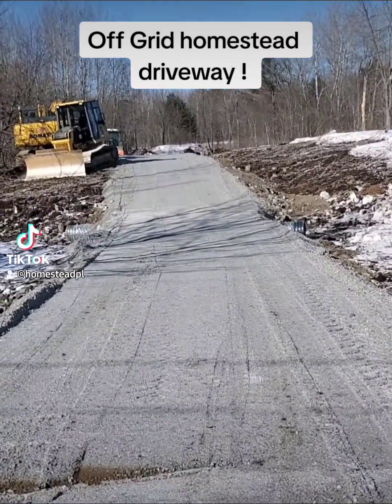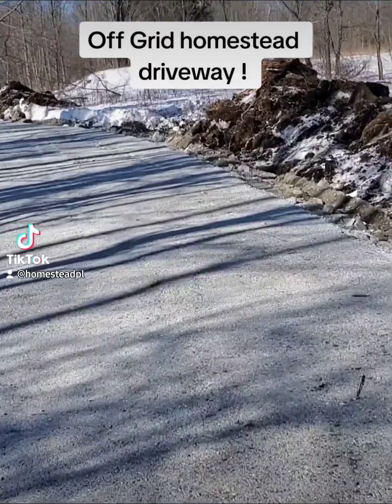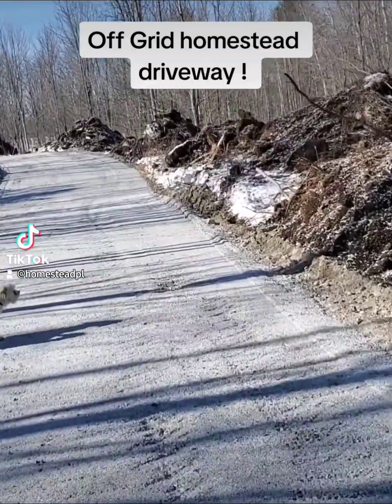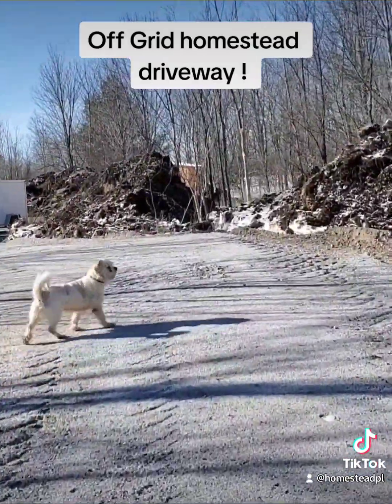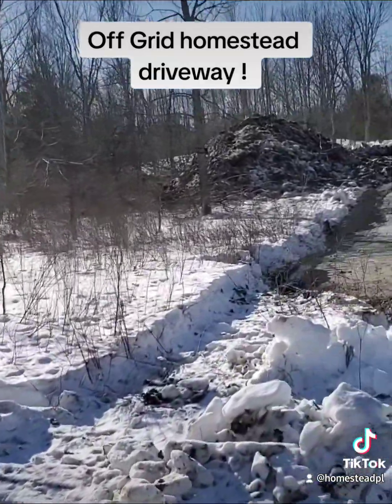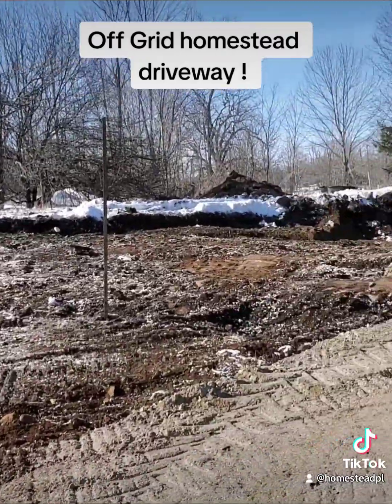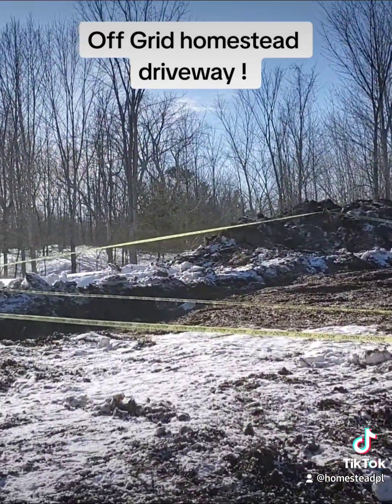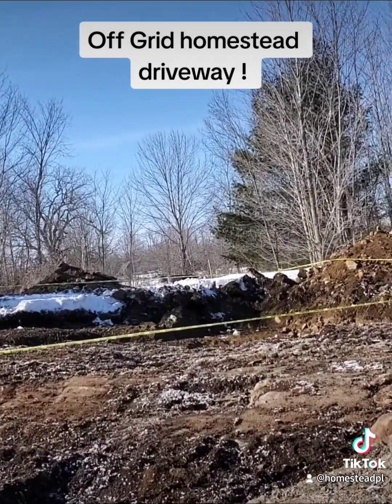Off grid, homestead driveway !